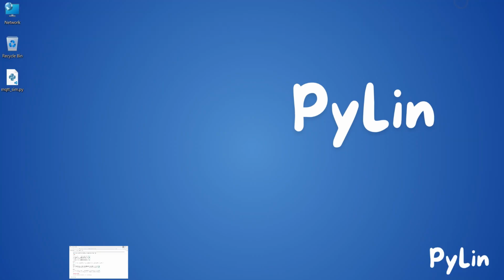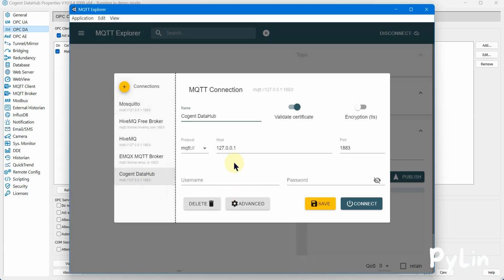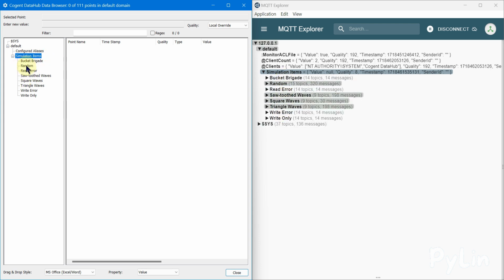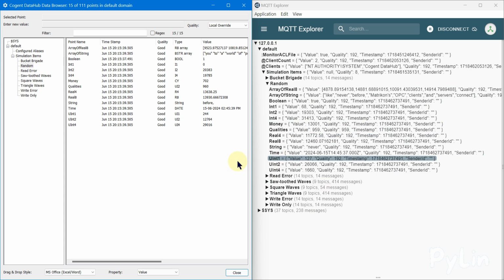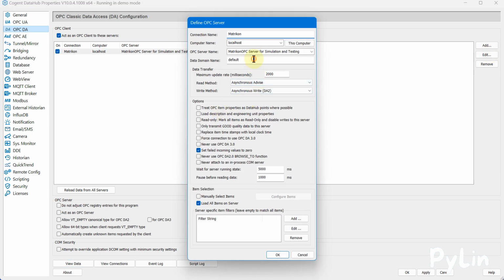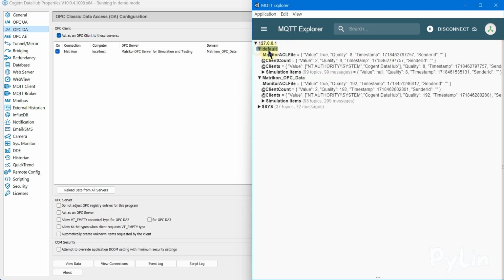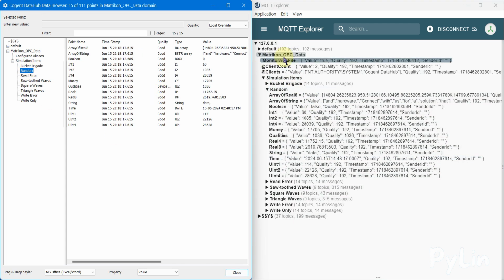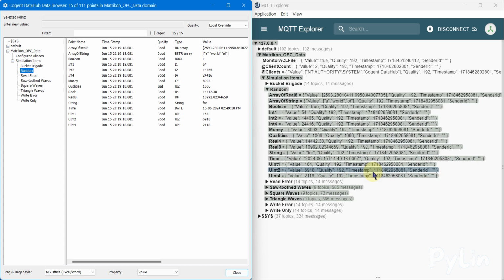Uni-Directional OPC DA to MQTT Converter in Cogent DataHub Industrial IoT Software | IIoT